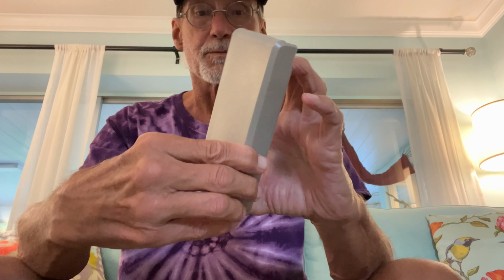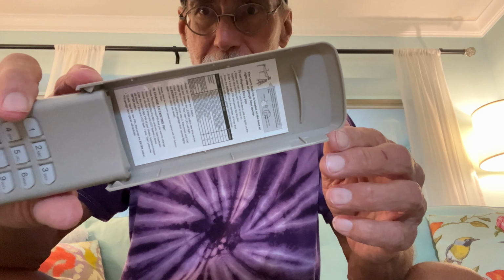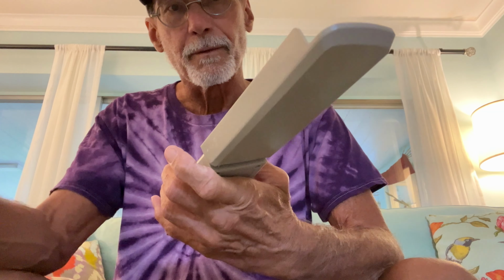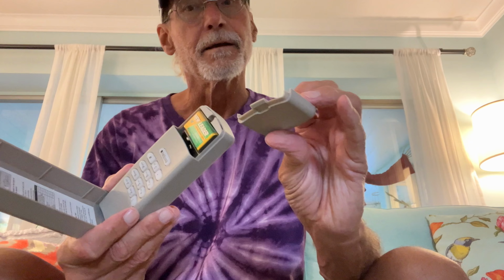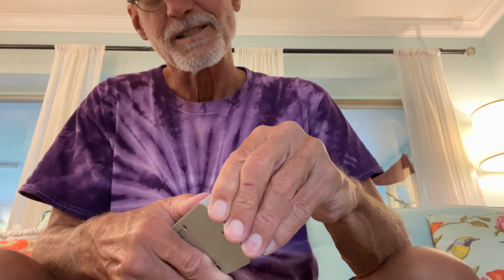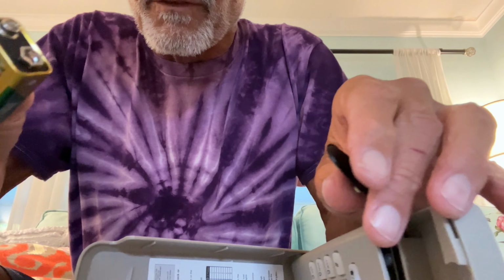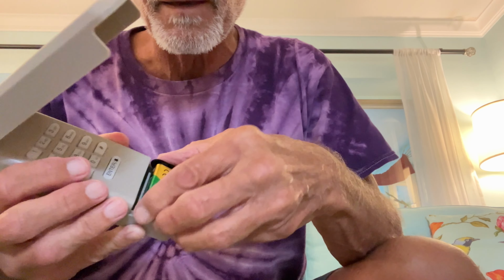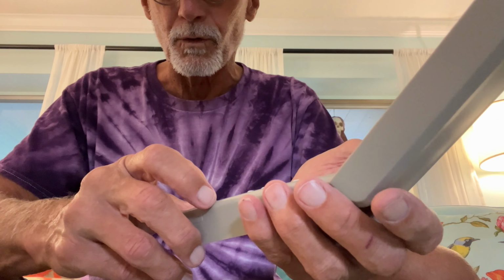Unboxing Universal Garage Door Opener Keypad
The cheapest Universal Garage Door Opener Keypad on Amazon
works with Liftmaster Chamberlain Craftsman Wayne Dalton Openers Produced since 1993, Wireless Keypad Keyless Entry, Replaces 877/878MAX 377/977/877/66LM, Safe Security+2.0 WIDE COMPATIBILITY: This wireless garage door keypad is compatible with Liftmaster, Chamberlain, Wayne Dalton, and Sears Craftsman garage door openers with purple yellow red orange green learn buttons from 1993 to present. Does not work with Craftsman 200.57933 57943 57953 Series 100 CR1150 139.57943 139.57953
KEYLESS GARAGE ENTRY: This garage door opener key pad is a secure keyless entry system that opens or closes your garage door without the use of a remote or key. The wireless keyless entry system opens your garage door using a 4-digit private code that you program directly into the device. Replacement 877MAX G940EV-P2 878MAX 377LM 977LM 877LM 66LM CMXZDCG440
EASY TO INSTALL AND USE: The keyless entry system offers wireless installation and wireless programming. A rain cover is included. Large backlit buttons on the keypad provide quick and easy access. Offers a one-touch closing feature that makes closing the garage door easier than ever
SECURE AND RELIABLE: This garage door keypad features the latest Security+ 2.0 rolling code technology that easily synchronizes with existing door opener frequencies to eliminate radio wave interference. Rigorously tested using specialized test equipment. This keypad has 3 channels for 3 door openers, so you can control up to 3 motor units with just one keypad.Temporary Password: Can be provided to maintenance personnel, meter readers, house sitters, etc. while you are away without revealing your family's private entrance code.
After-sales service promise: If you are not sure if the product is right for you, please tell us through our store homepage "Ask a question" or support email. If you are not satisfied with the product for any reason, please tell us and we will resolve the issue for you. We can even provide you with a new product - no questions asked!